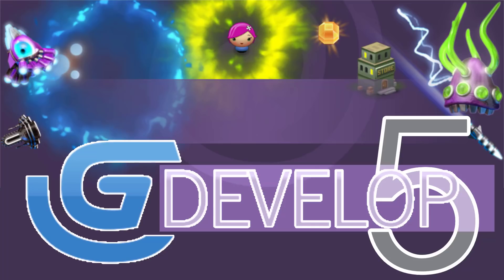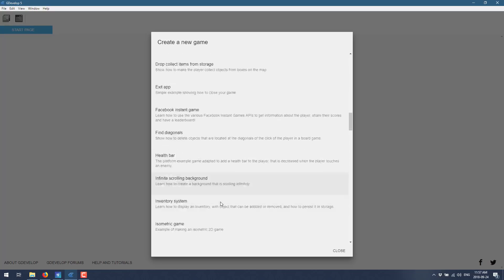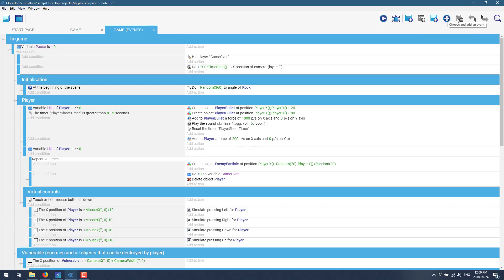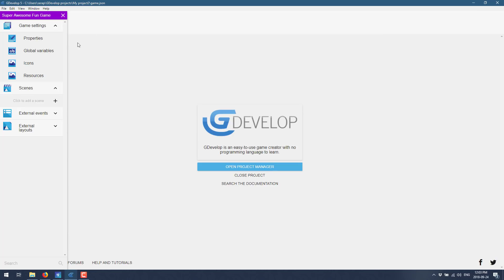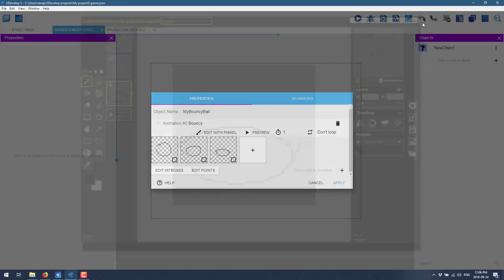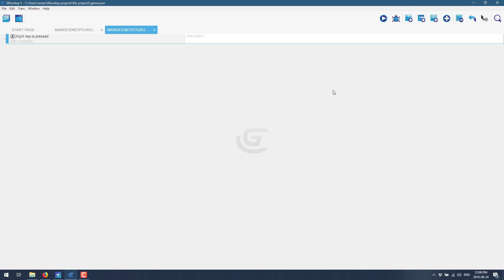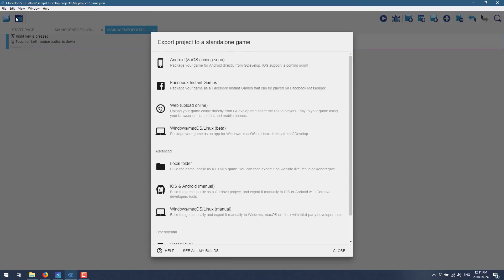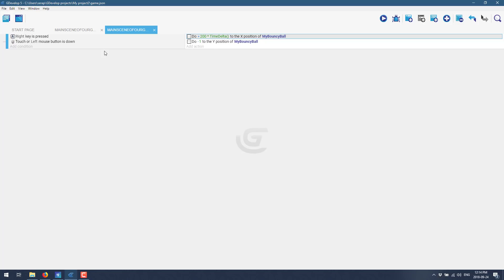GDevelop 5 -- Ultimate Beginner Game Engine?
GDevelop is an open source 2D game engine with a full editor and a "no programming required" scripting interface.  About a year ago I looked at GDevelop 4, and since a new version has been released and boy is it a good one!